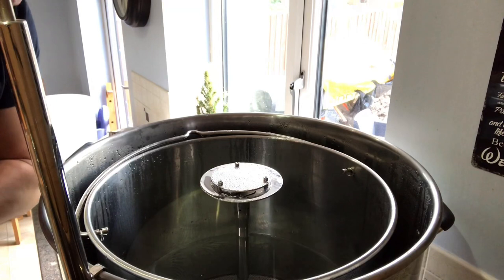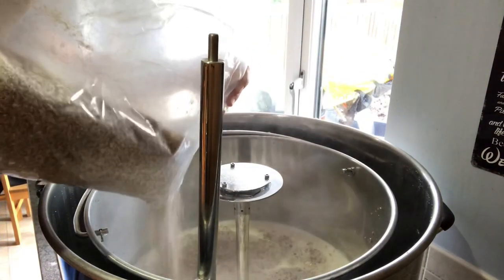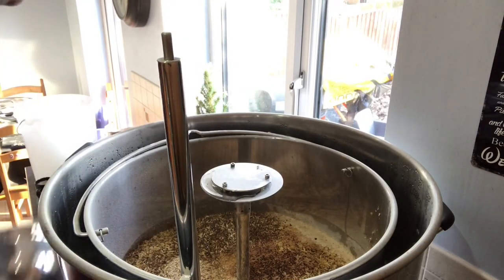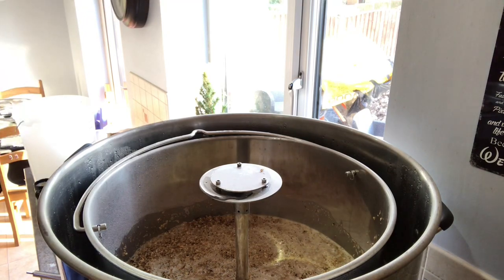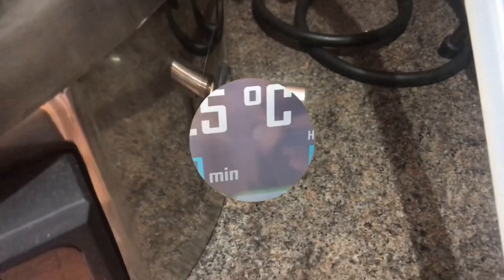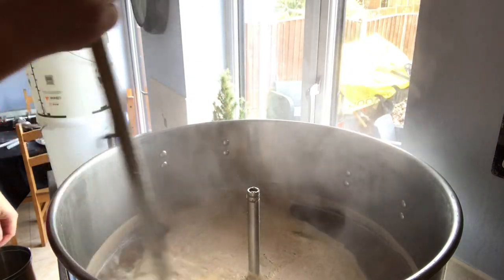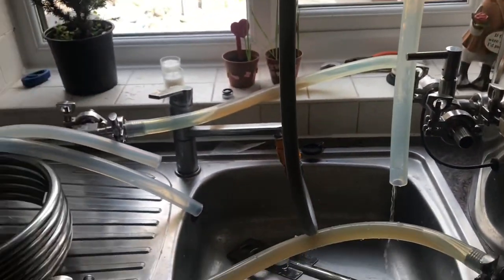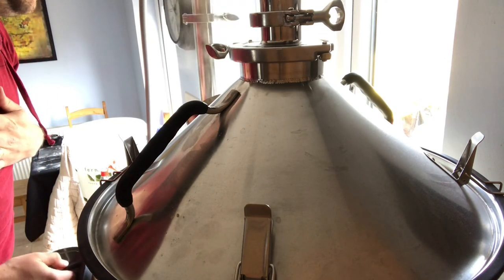BrewTools B80pro FULL SYSTEM BREW DAY - Traditional Bock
Running the complete BrewTools B80pro system. Set-up includes main unit, counterflow chiller, steam hat and steam condenser.

Here is the recipe I used for anyone interested. This is for a double batch, aiming for 2 x 23L in the fermenter:

Mash - 60mins at 65 Celsius, mash out for 15mins at 75 Celsius (40L water)

Munich - 5.5kg
Pale - 5.5kg
Carapils - 1.1kg
Special B - 700g

Boil - 75 mins (55L wort) (35% power, but ramped up to 40% half way)

Northern Brewer 6.5AA - 56g (75 mins)
Tettnang 3.4AA (30 mins)

Finished with 50L in the BrewTools.

I used SafLager W-34/70 in one FV and Mangrove Jack’s M54 in the other FV. Taste test to follow! Got 2 x 22.5L.

For the original, unadjusted recipe and extra details, check out Greg Hughes’ Home Brew Beer (aka “The Bible”). Great book.

Cheers! 🍻